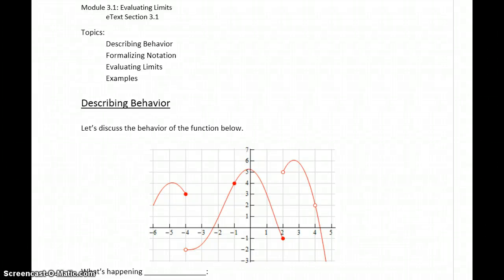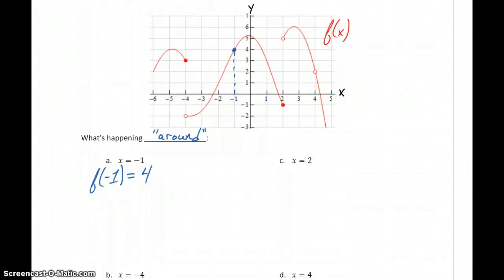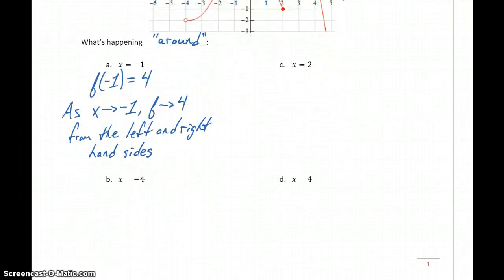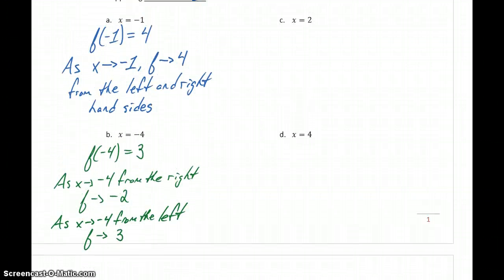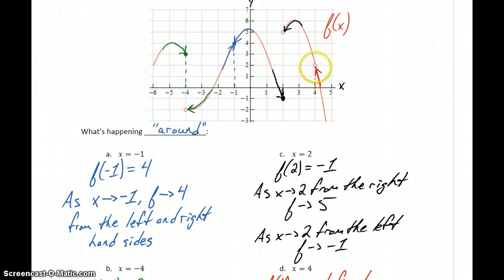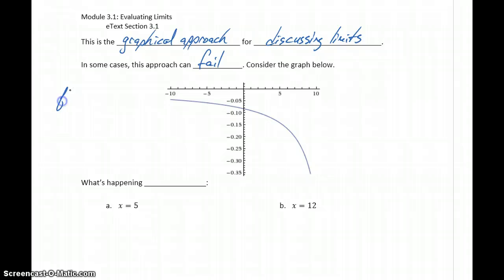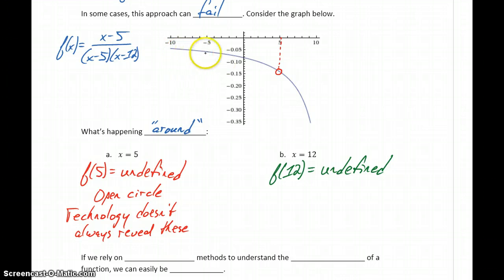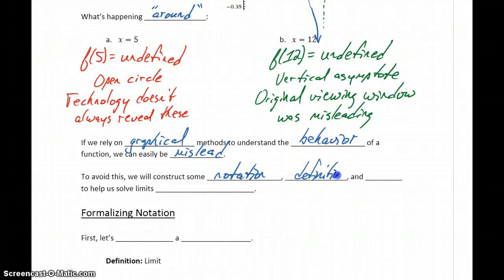MATH 151 Module 3.1 Part 1 - Describing Behavior